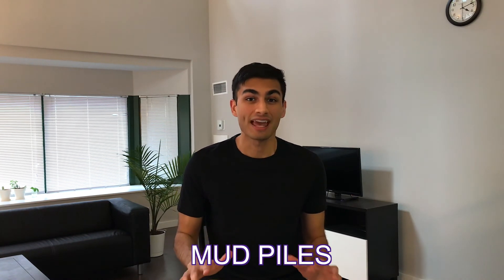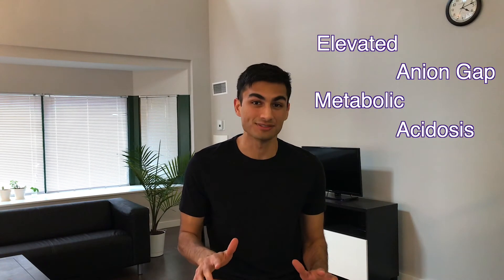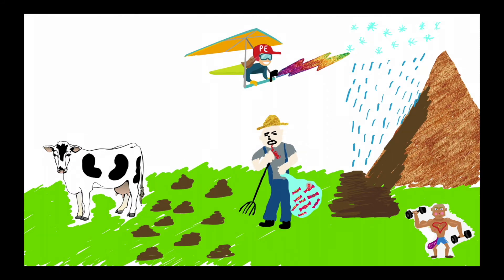MUD PILES - An approach to causes of elevated anion gap metabolic acidosis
In this video, I explain the acronym MUD PILES with the sketch "Muddy Mess at the Farm," which describes the causes of elevated anion gap metabolic acidosis.